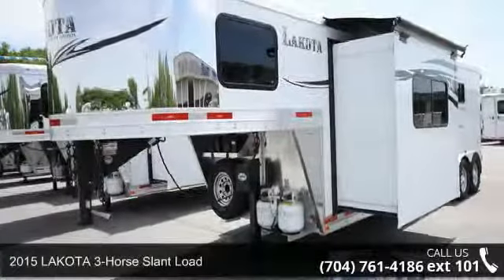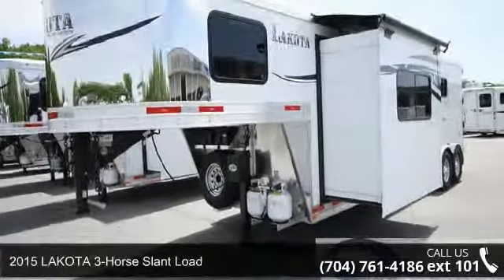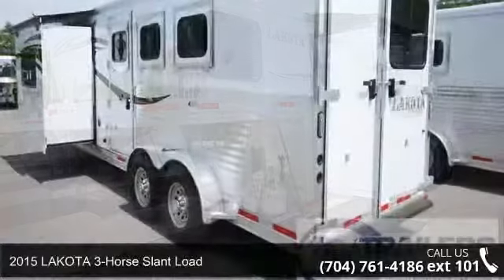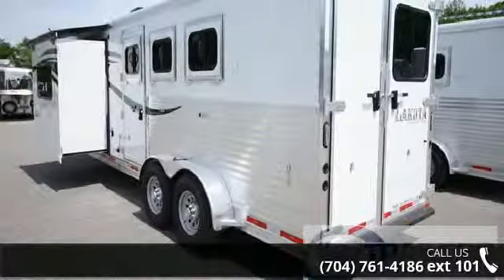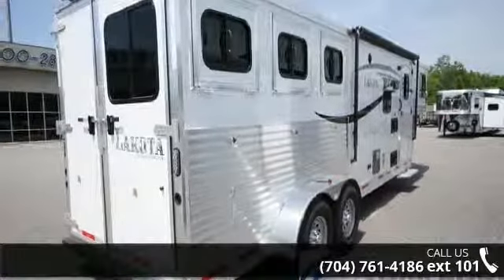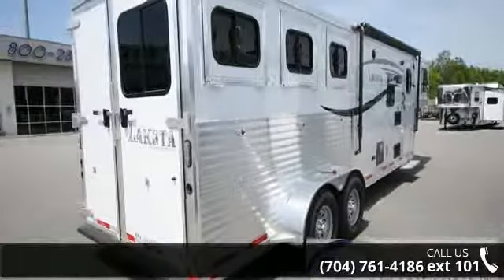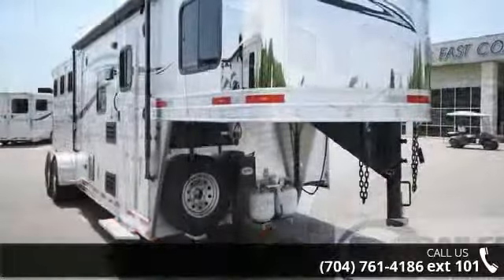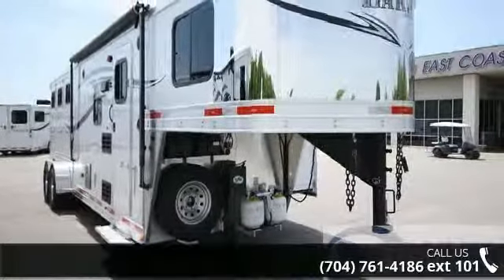2015 LAKOTA 3-Horse Slant Load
" 72" Flush Floor Slideout, Insulated Floor in LQ, Spare Tire, Outside Water Spigot, Awning, Additonal Load Light, Roadside Escape Door, Bottom Stall Divider, Pass Thru Door, Dual Batteries, Skylight In Bath, Shurflo Rain Sensor Fan, Stereo (Interior and